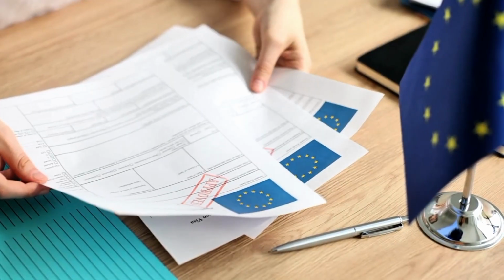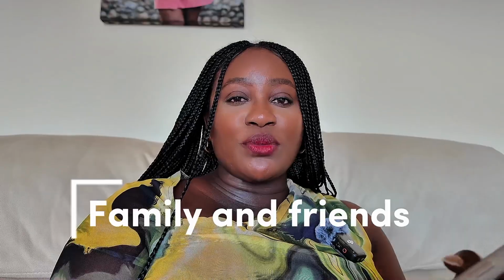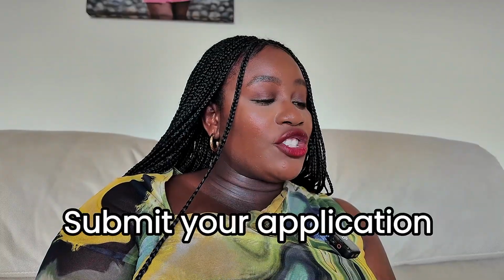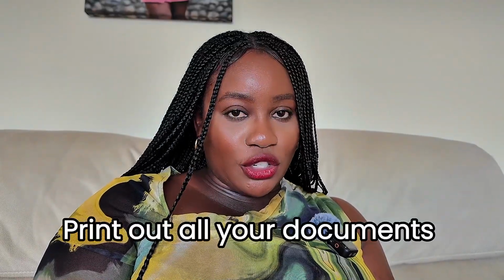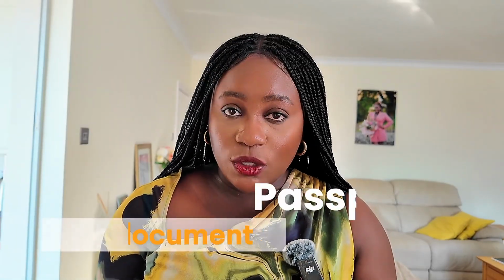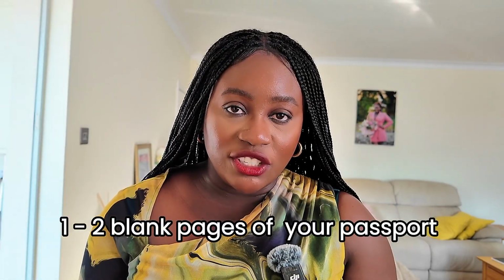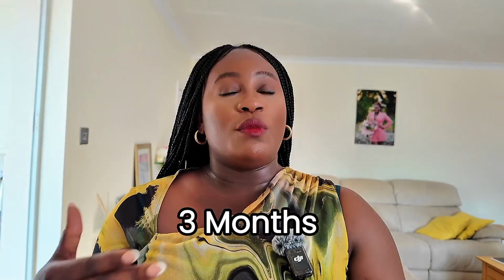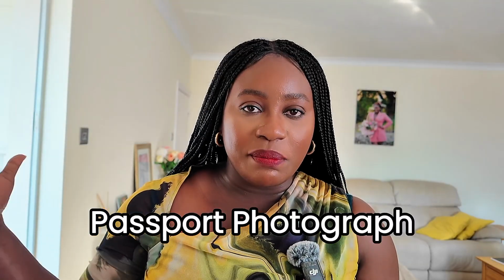How to Apply for a Schengen Visa from UK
How to apply for Schengen visa from uk

Struggling with your Schengen visa application? I’m here to help you! In this video, I break it down into 4 essential parts so you can apply confidently and get approved. I share everything I learned through my own experience  from choosing the right country to preparing for the visa appointment day!

🔹 What’s Covered:

Choosing the Right Schengen Country – Key factors to consider when picking your first entry country.

The Application Process – How to apply, what forms to fill out, and the procedure you need to follow.

Document Checklist – The must-have documents you need to submit for a successful application.

Visa Appointment Day – Tips on what to expect during your visa appointment and how to prepare.

Time stamps:
0.00 - Introduction
1:34 - Choosing a country
2:50 - Availability of appointment
5:04 - Likelihood of success
5:18 - Application process and conditions
5:43 - Duration of visa
7:13 - Proposed travel Itinerary
10:10 - The application process
12:18 - Booking an appointment
13:55 - Handling accomodation
16:25 - Document checklist
20:42 - Visa appointment day
23 : 54 - Tips on getting a longer duration visa
25: 44 - Ending

💡 Pro Tip: Want a longer visa? I shared a strategy that I believe can help you get one! Don't miss out.

to Get Access to the Ultimate Schengen Visa Application Guide

Selfie Stick
SSD Card/External Hard Drive

Study Abroad| Study in UK| Fully funded scholarships |Chevening scholarship application process| International students in uk | International student experience | Living and working in UK | Uk Visa News | UK Visa policy updates |work in uk |how to find jobs in uk